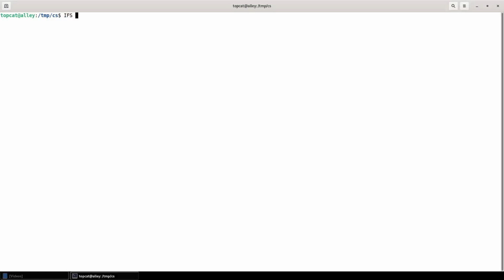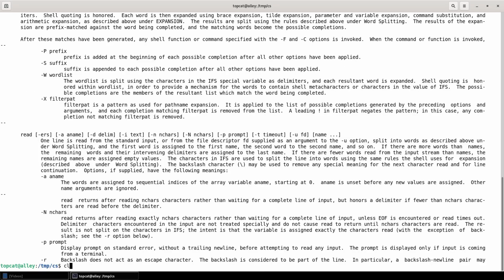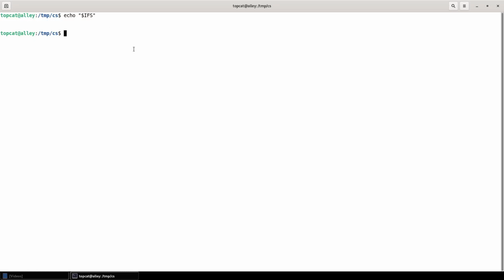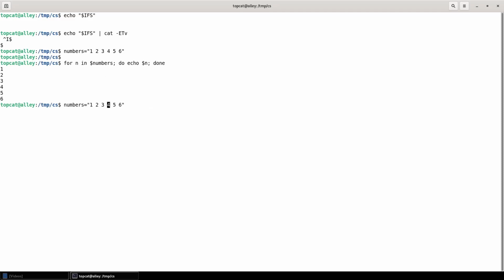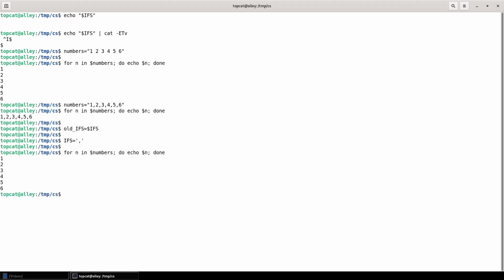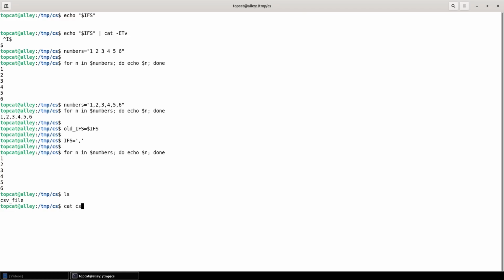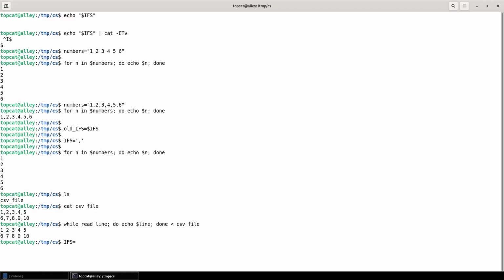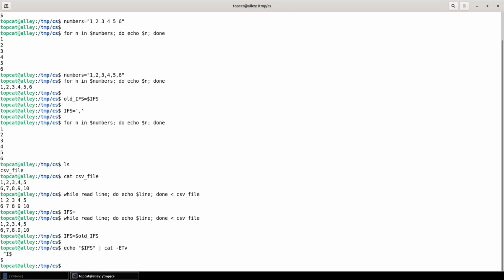IFS | Linux | Command Line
bash IFS variable
Internal Field Separator

Docs:
man bash | grep -C 5 IFS